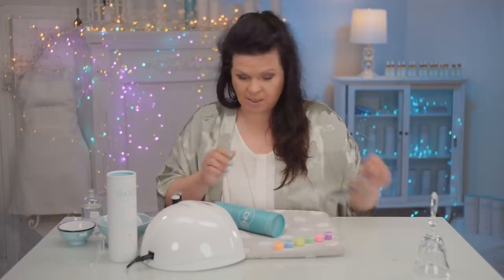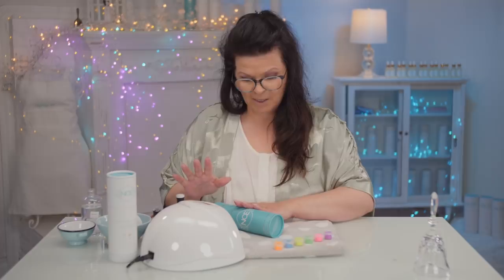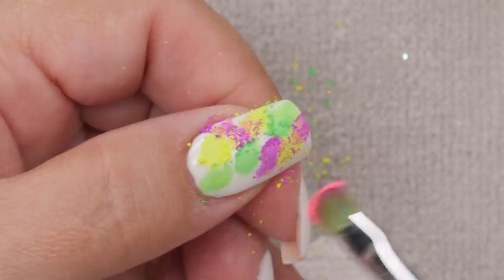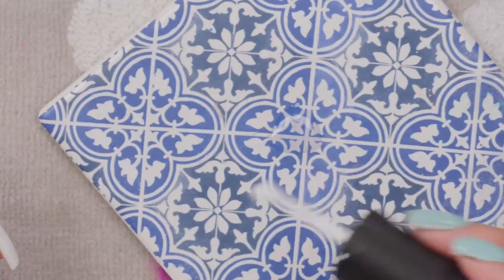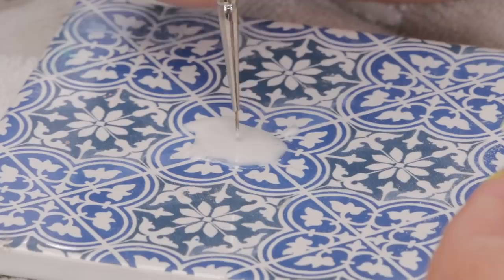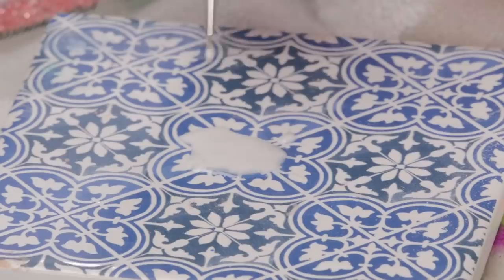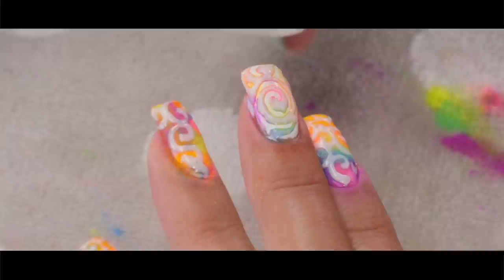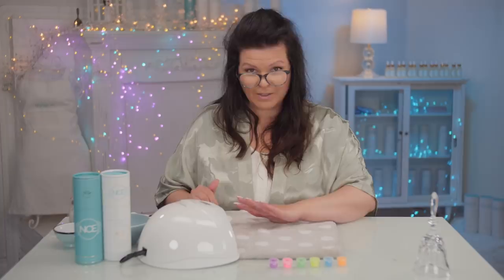Get Groovy 😎 With Neon Pigments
This EASY TO DO trend is very cute. Just need Gel Polish & Pigments & this Video cause there’s a few tips to make it work.

*My ‘Suzie’s Clean Acrylic, Slow Cure/Low Odor and Fast Cure Collections and Premium Files’ are available to everyone, both DIY’s and Pro’s!

Products Featured in this video:
Madam Glam Perfect White Soak Off Gel Polish

Red Iguana Neon Pigments
*Beautiful Pigments - be careful when opening/closing not to spill

00.01 Bank Job by Bob Bradley | Lincoln Grounds | Steve Dymond
00.38 One For Blue by Gerard Presencer | Jim Watson
02.37 Hooded Stranger by Jethro Chaplin | Matthew Frederick | Daniel Jones
05.18 Taxi Driver by Bob Bradley | Chris Egan
07.39 Big Spender by Dave James | Keith Beauvais
08.09 Bank Job by Bob Bradley | Lincoln Grounds | Steve Dymond